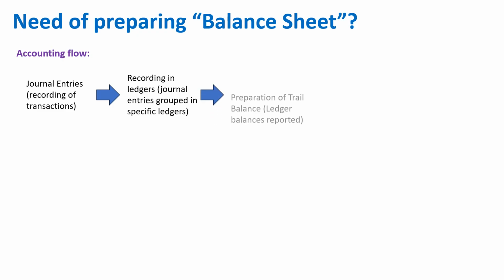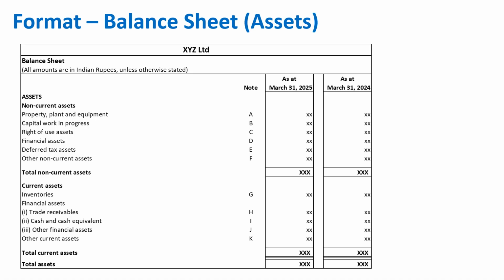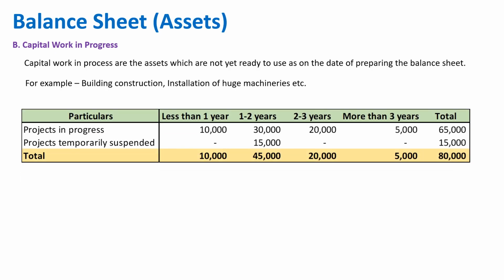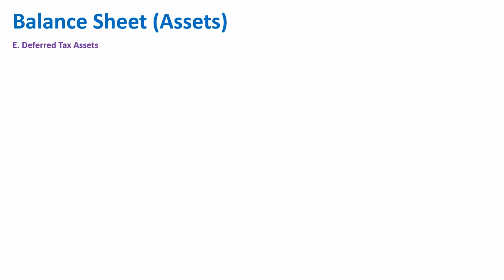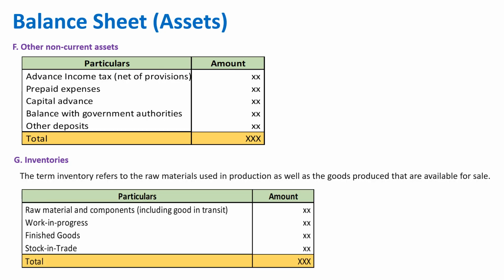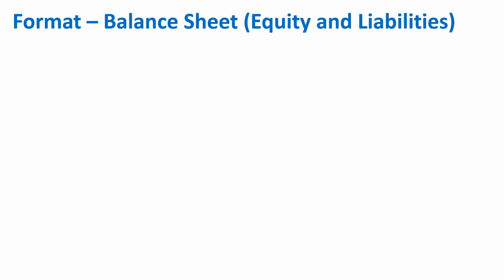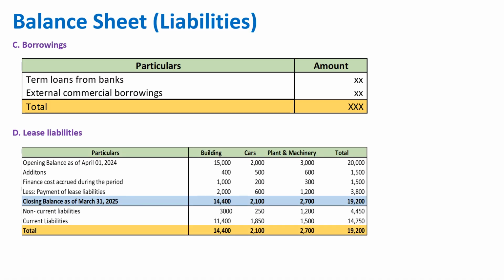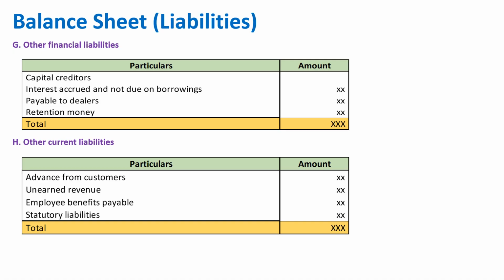How to make balance sheet of a company I Assets and Liabilities I Financial Statement I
Learn how to make the balance sheet of a company, including proper classification of assets and liabilities! This video is perfect for accounting students, finance professionals, and beginners who want to understand the step-by-step process of preparing an accurate balance sheet as part of financial statements.

In this video, we cover:

Introduction to Balance Sheet – Purpose, format, and importance in financial reporting

Assets and Liabilities – How to classify current vs non-current items correctly

Equity Section – Recording share capital, reserves, and retained earnings

Common Mistakes to Avoid – Tips to ensure accuracy and compliance

Practical Examples – Step-by-step demonstration of preparing a balance sheet

By the end of this video, you’ll be able to prepare a complete balance sheet confidently, analyze the financial position of a company, and understand its impact on decision-making.